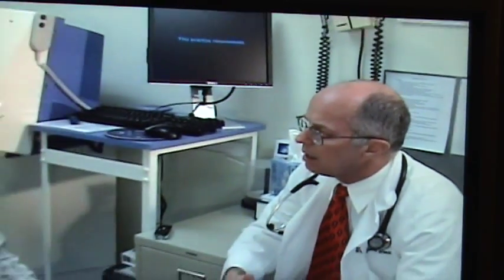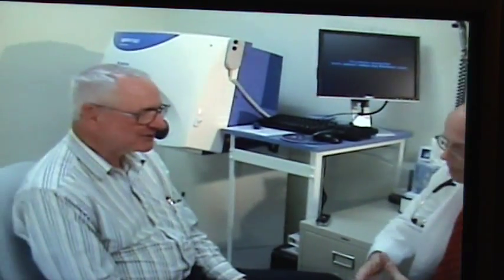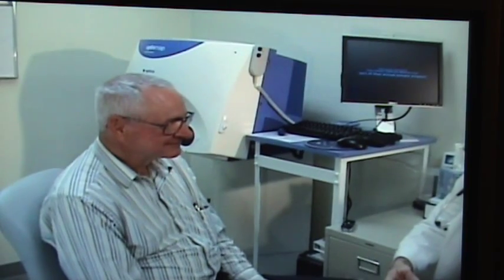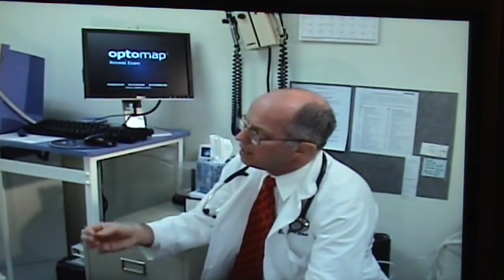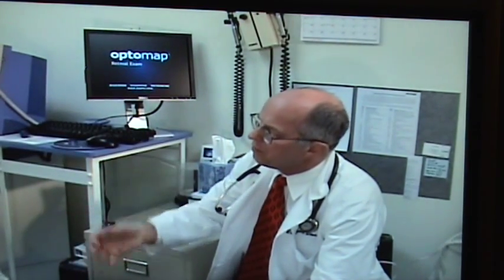Bone Marrow Stem Cell Applications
How many times have you seen a patient interview his or her doctor? In this video segment Sam Smith, an artist (sculptor) with age-related macular degeneration (AMD) who experienced a turnaround following a whole bone marrow IV treatment, asks some highly compelling questions of the pioneering physician who treated him, David A. Steenblock. During the ensuing 6 minutes or so Dr. Steenblock explains how he uses a patient's own stem cell rich bone marrow to facilitate relief and healing. Very telling is the fact almost 90% of Dr. Steenblock's osteoarthritis patients report tremendous reductions in pain and inflammation; improvements that typically last for a year or more following a single treatment. In addition, heart attack patients who received their own stem cell rich bone marrow at the hands of Dr. Steenblock showed significant healing responses and did not go on to develop congestive heart failure (CHF). Antiaging effects such as improved skin tone and appearance have also been seen in those treated with whole bone marrow by IV drip in Dr. Steenblock's clinic. If you have ever wondered what stem cells might do for your health needs or age-related aches and pains, check out this video.